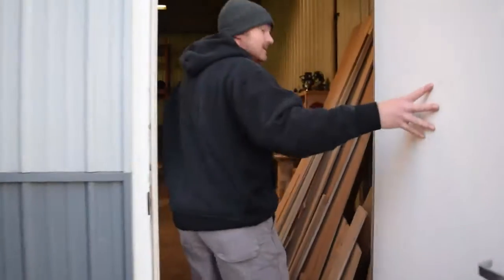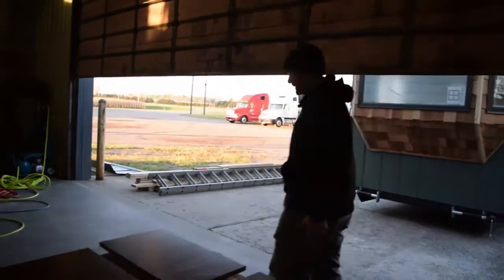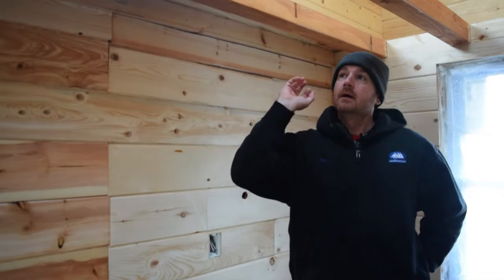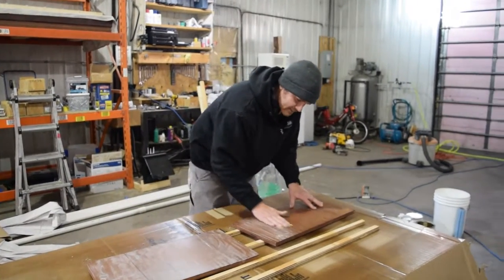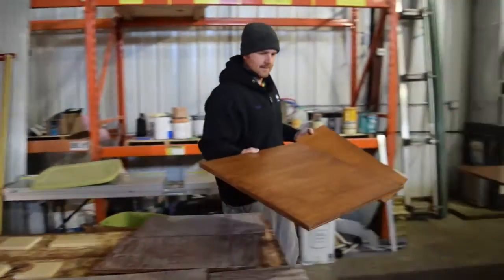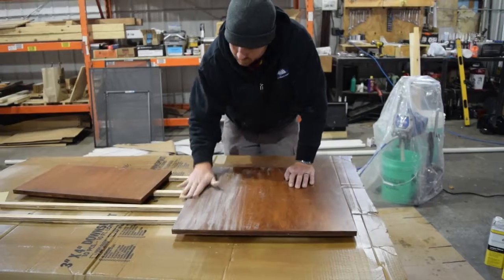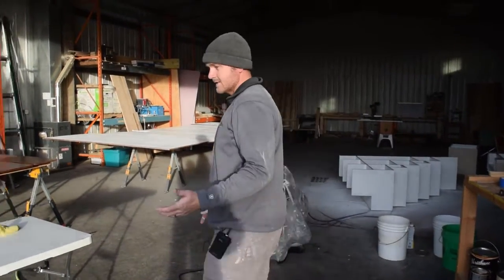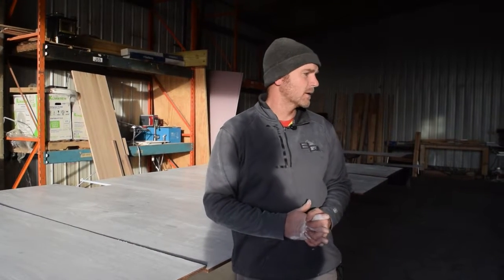The Tiny Talk - Episode 2: A little sanding lesson